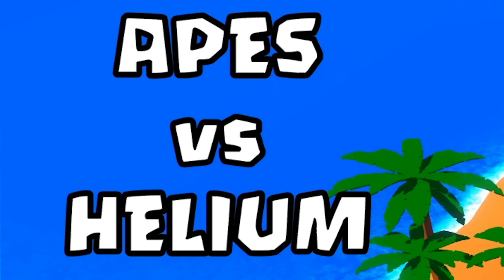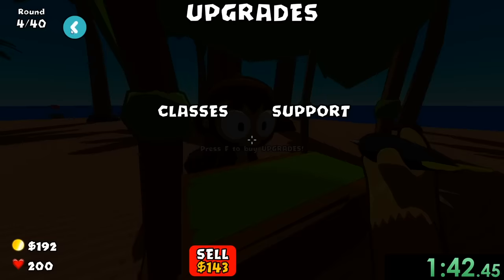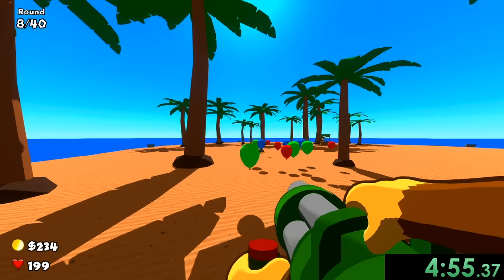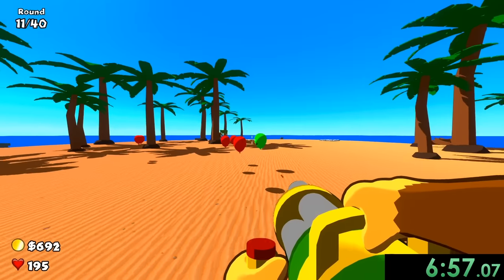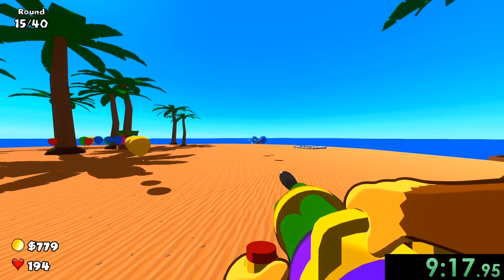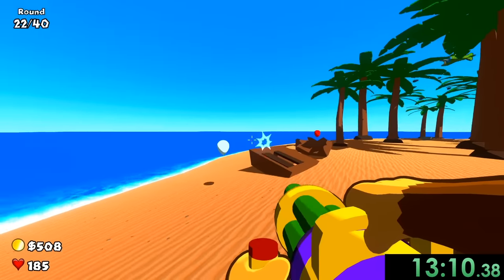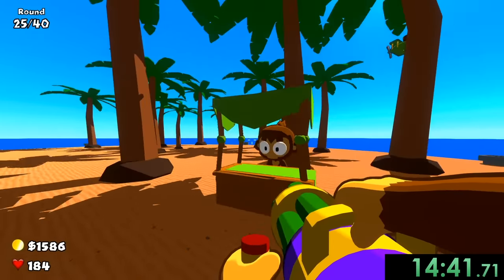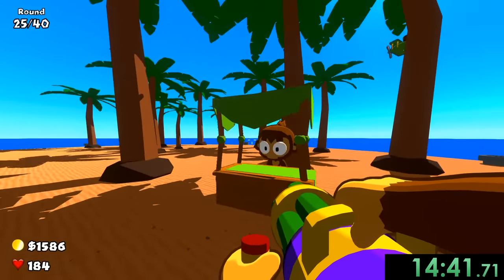I decided to speedrun Bloons First Person Shooter and it was a magical experience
This is probably one of the coolest fan-made games I've seen, and it feels even better to speedrun it. This is a Bloons Tower Defense speedrun, but it's all first person.

Check out the creator: @Sayan23

Watch the world record speedrun here: this video I guess